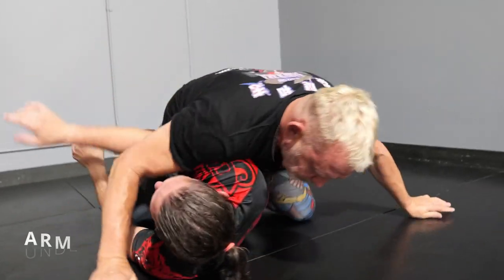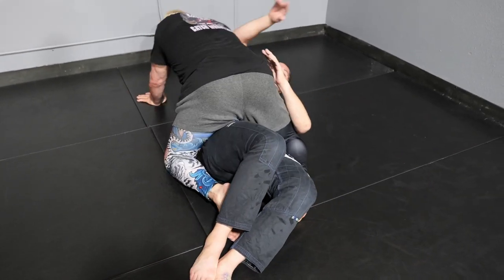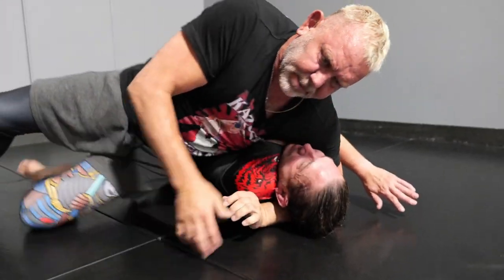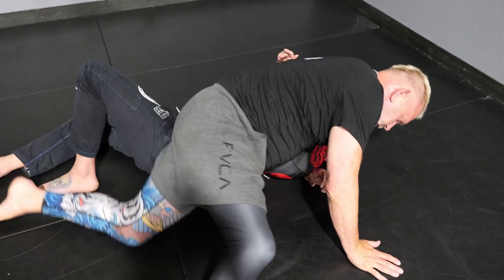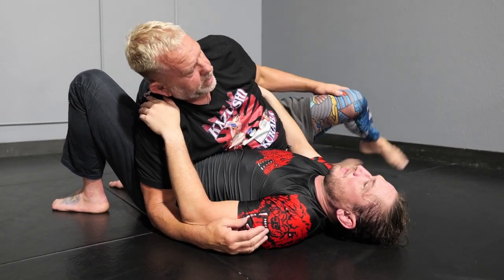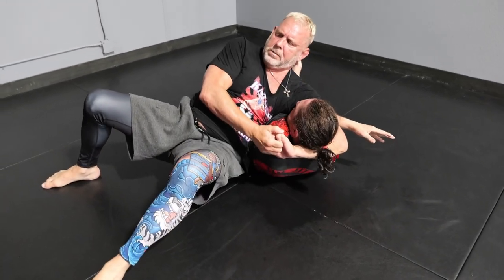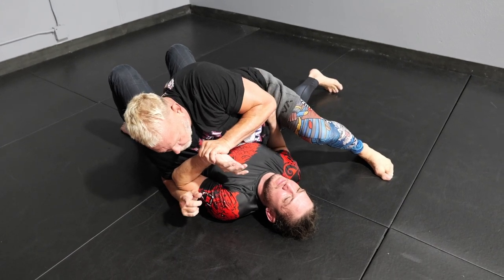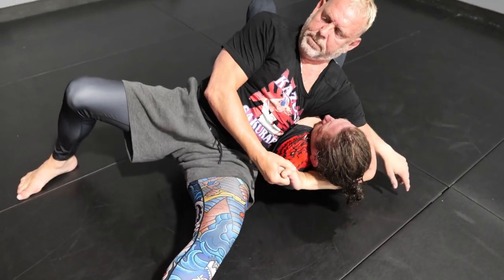Arm Triangle Flow Drills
Sensei Erik Paulson
Arm Triangle Flow From Side Control, Kuzure Kesa Gatame, North-South